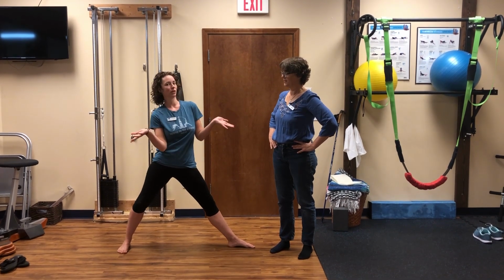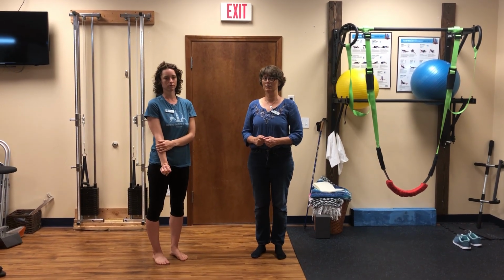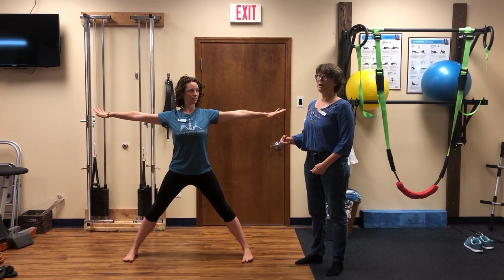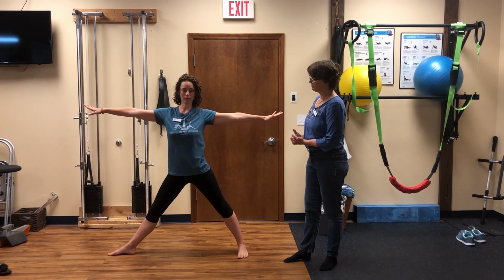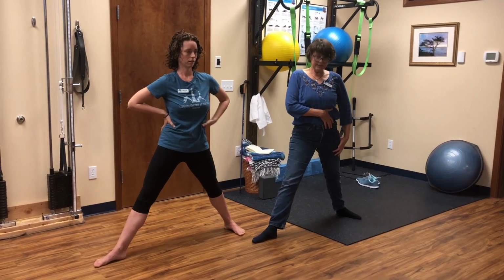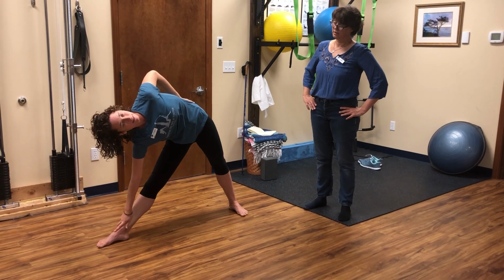Solving the Mystery of Triangle Pose... Trikonasana!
The debate: Do you put your pelvis between 2 panes of glass or not?
Our answer: neither or both.

Build the pose from the inside out (for R sided triangle):
-pelvic narrowing (femurs draw into the socket, hip rotators active, pelvic floor lift)
-core stability
-lengthen the L hip flexor
-R sit bone draws toward R heel

Can you sustain the stability of the pelvis using these principles in an open and asymmetrical position?

Decreased strength and integrity
Collapsing the pelvis
SI pain